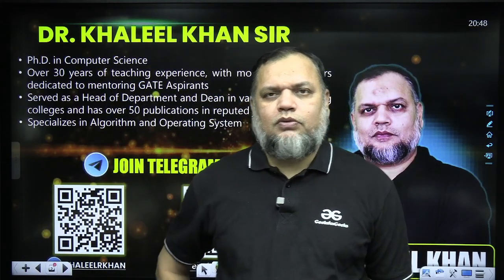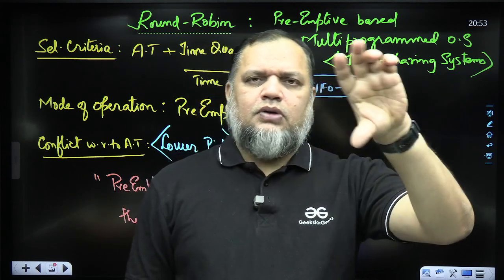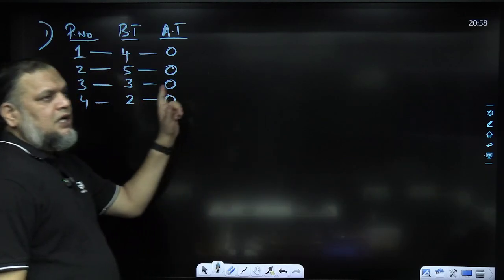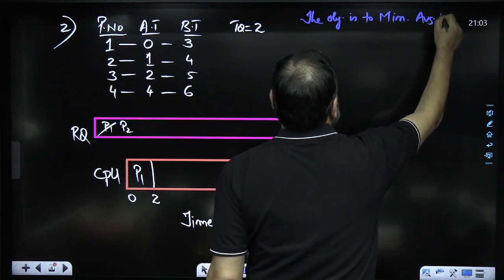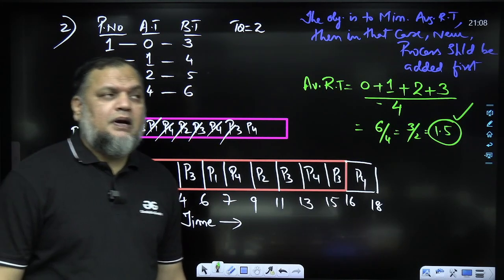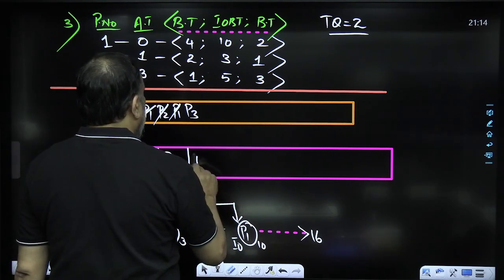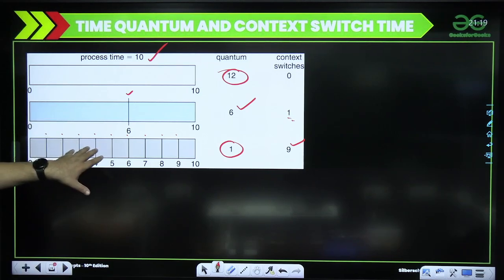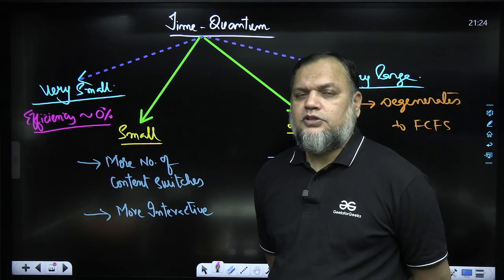Operating System Lecture 08 | GATE + Semester | CPU Scheduling Part 04 (CS & IT)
Welcome to Operating System Lecture 08, where we continue our discussion on CPU Scheduling Algorithms (Part 04). This session covers advanced concepts, problem-solving techniques, and in-depth analysis of scheduling algorithms relevant for GATE CS & IT 2026 preparation as well as semester exams. Learn how to approach CPU scheduling problems step by step and master key topics like turnaround time, waiting time, and algorithm comparisons.

📕 𝐁𝐚𝐭𝐜𝐡/𝐂𝐨𝐮𝐫𝐬𝐞 𝐋𝐢𝐧𝐤𝐬:-